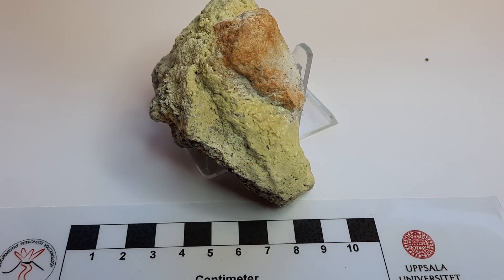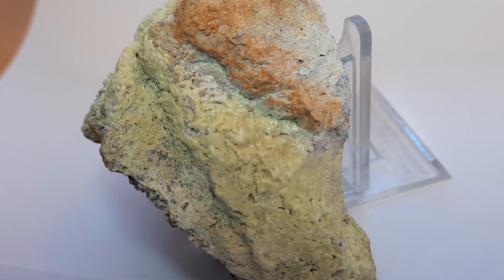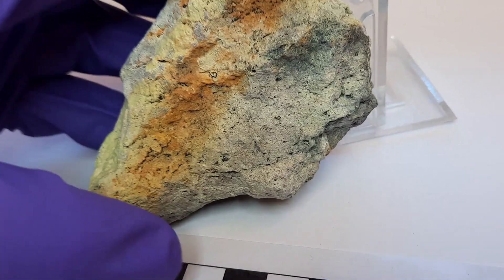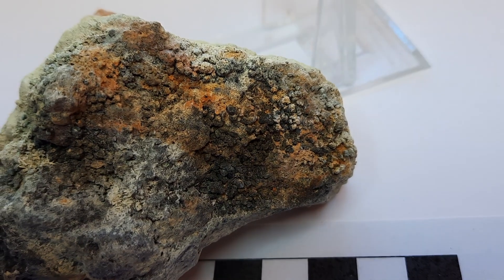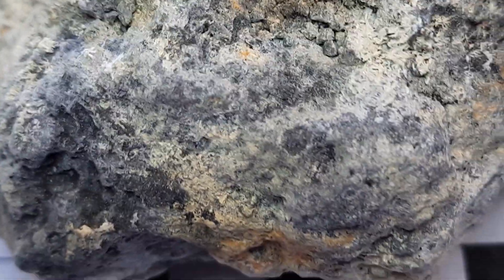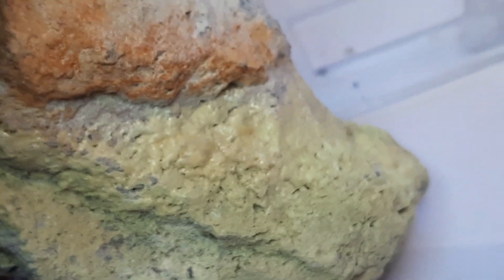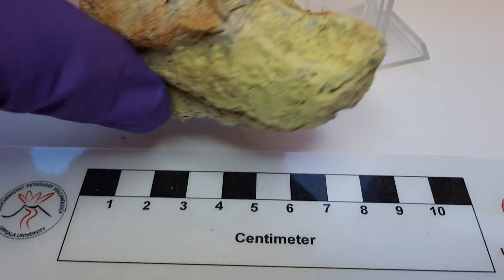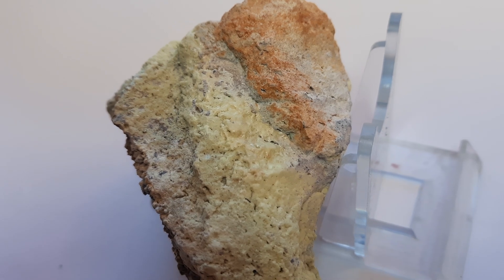SULPHUR CRUSTS & DROPLETS from the 2021 VOLCANO CRATERS on *LA PALMA*, January 2022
I hope you enjoyed this rock description. Thank YOU for all your support and encouragement!!! If you like what I do and like to support my efforts, maybe consider to buy me a (virtual) coffee, then I can do more videos like this one for you